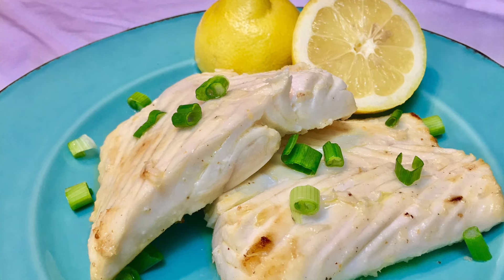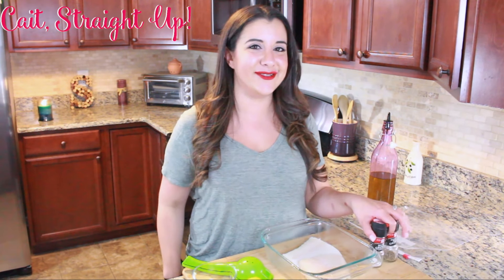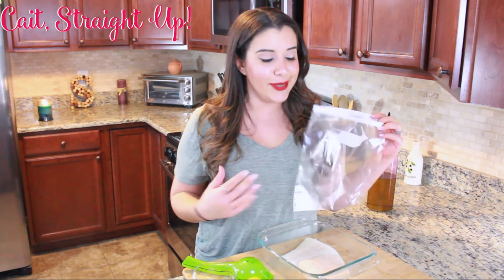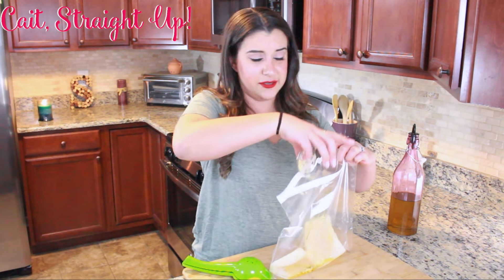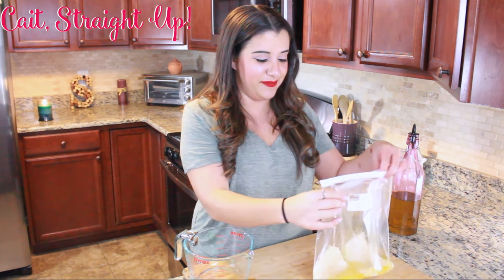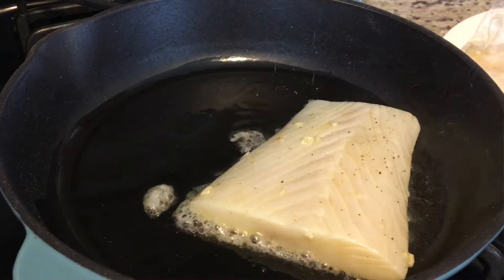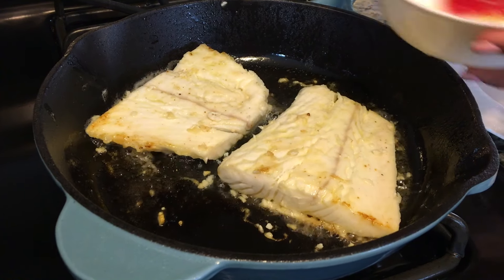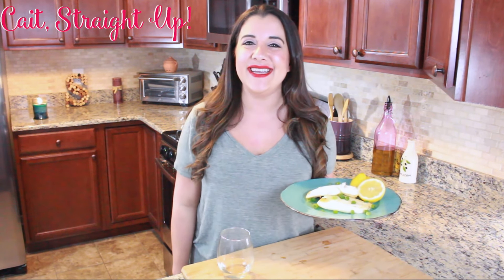How To Cook Halibut | Easy Pan Seared Halibut Recipe | Cait Straight Up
This simple and easy recipe shows how to cook halibut perfectly stove top in a pan. Cooking halibut does not need to be difficult or intimidating. This simple pan seared halibut recipe is an easy go-to seafood recipe for a healthy weeknight dinner or date night. Learn this simple way to pan sear halibut perfectly in just a few short minutes.

Cheers!

Enjoy pan searing this yummy fish - halibut!